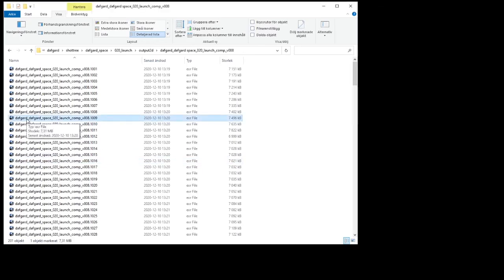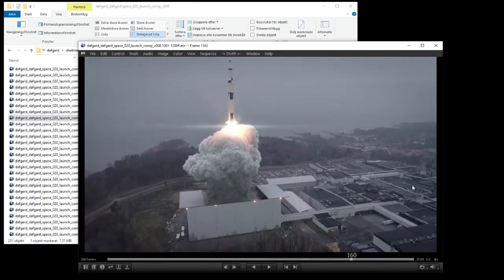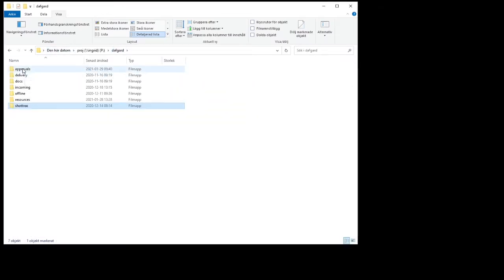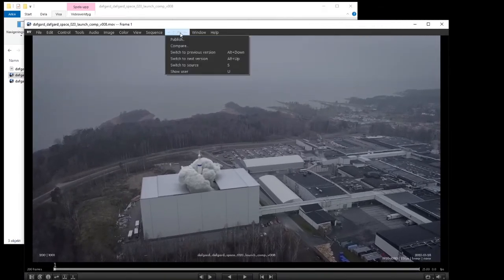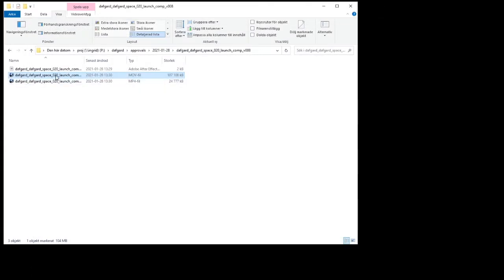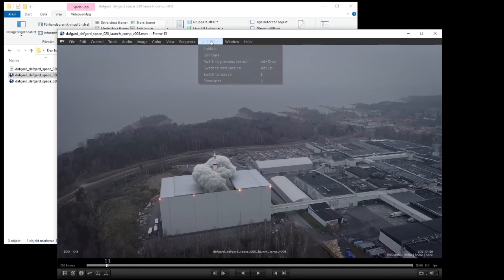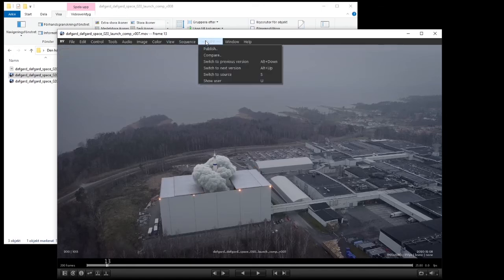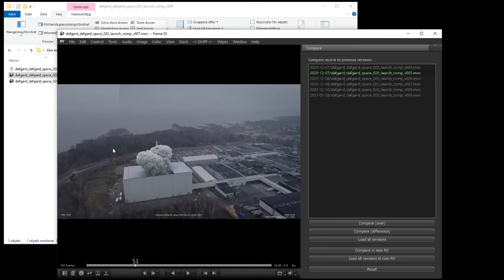RV Configuration case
Tweak RV, Shotgun RV, Autodesk RV, RV player